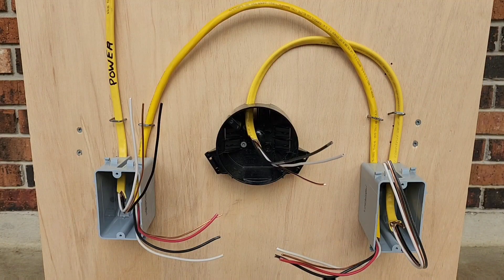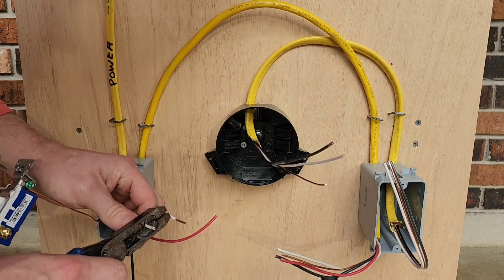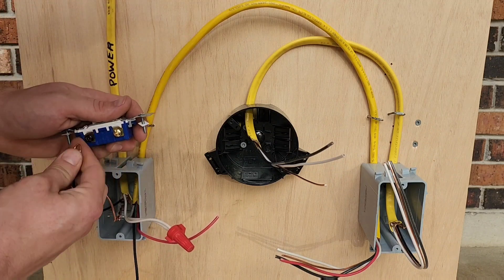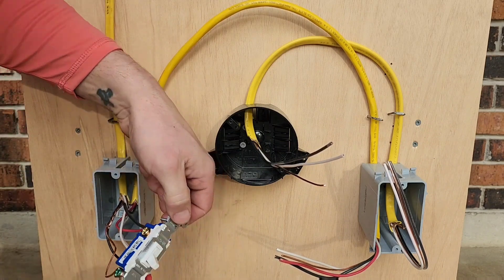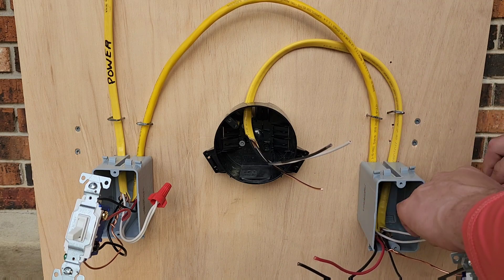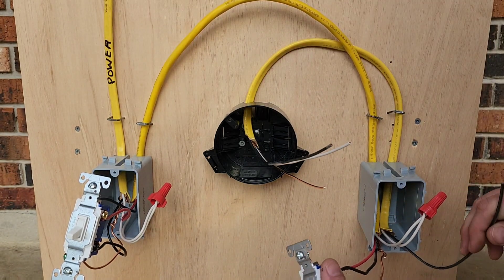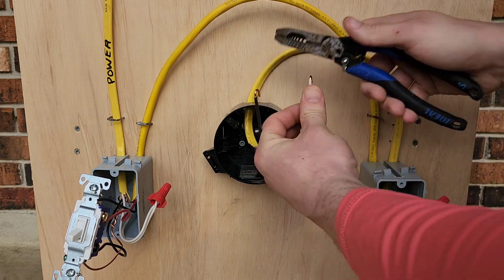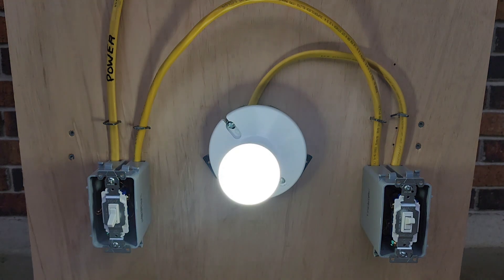Three-Way Switch Wiring Made Easy: Illuminate Your Home Like a Pro!